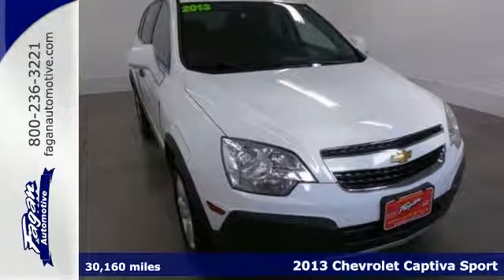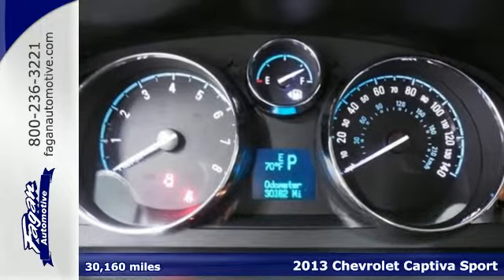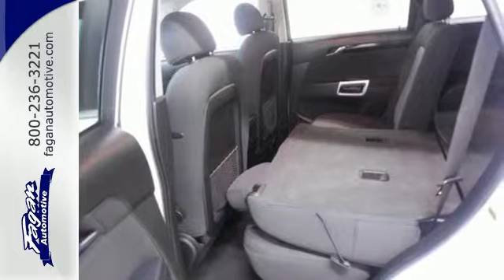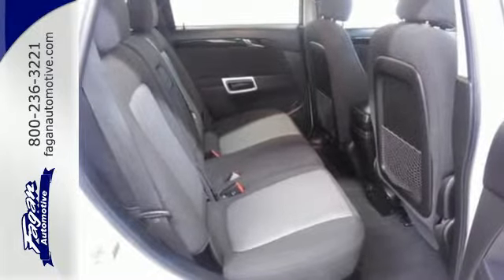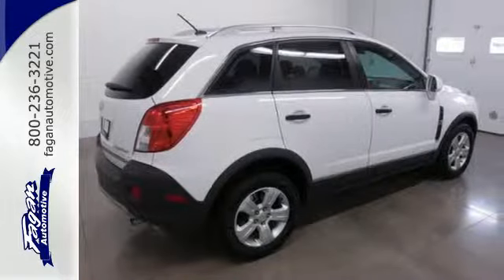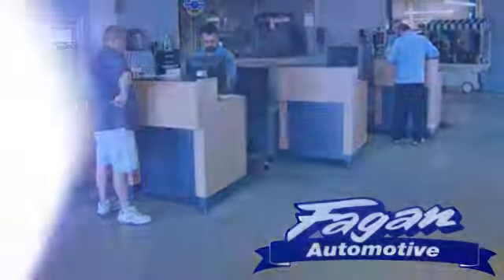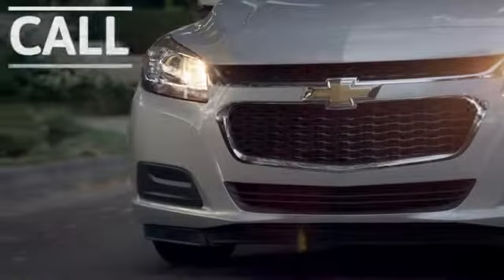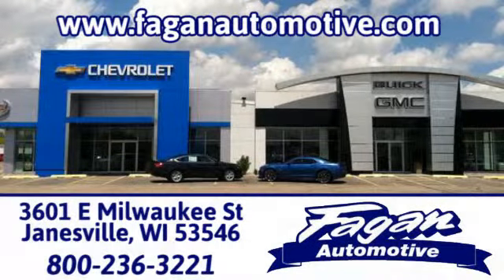2013 Chevrolet Captiva Sport Janesville WI Madison, WI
Year: 2013
Make: Chevrolet
Model: Captiva Sport
Trim: 6 Speed Shiftable Automatic
Engine: 4 Cylinder
Transmission: 6 Speed Shiftable Automatic
Color: Arctic Ice
Interior: Black
Mileage: 30160
Stock #: 14RT580
VIN: 3GNAL2EK2DS579578
Chevrolet Certified. LS trim. Satellite Radio, iPod/MP3 Input, CD Player, Head Airbag, ENGINE, 2.4L DOHC 4-CYLINDER SIDI (SP... TRANSMISSION, 6-SPEED AUTOMATIC, Aluminum Wheels. READ MORE!br /br /KEY FEATURES INCLUDEbr /Satellite Radio, iPod/MP3 Input, CD Player, Aluminum Wheels. MP3 Player, Hands Free Communications System, Keyless Entry, Steering Wheel Controls, Electronic Stability Control.br /br /OPTION PACKAGESbr /TRANSMISSION, 6-SPEED AUTOMATIC (STD), ENGINE, 2.4L DOHC 4-CYLINDER SIDI (SPARK IGNITION DIRECT INJECTION) with VVT (Variable Valve Timing) and E85 capability (180 hp [135.7 kW] @ 6700 rpm, 172 lb-ft of torque [232.2 N-m] @ 4900 rpm) (STD). LS with Arctic Ice exterior and Black interior features a 4 Cylinder Engine with 180 HP at 6700 RPM*.br /br /DRIVE WITH CONFIDENCEbr /2- Year/24, 000- Mile Standard CPO Maintenance Plan, 12-Month/12, 000-Mile Bumper-to-Bumper Limited Warranty, $0 deductible, transferable 5-Year/100, 000-Mile Powertrain Limited Warranty, 172- Point Inspection and Reconditioning, 3-Day/150-Mile Satisfaction Guarantee return policy, Vehicle History Report, 24/7 roadside assistance for the life of the Powertrain Limited Warrantybr /br /WHO WE AREbr /At Fagan Automotive, we have your best interest as our best interest. We strive to make your auto buying experience top notch. Rock County's #1 volume dealer. Serving Southern WI and Northern IL since 1945. Why Go Anywhere Else? Contact Jennifer or Sean in the Internet Department to set up your test drive today!br /br /Horsepower calculations based on trim engine configuration. Please confirm the accuracy of the included equipment by calling us prior to purchase.br /

Address:
3601 E Milwaukee Street